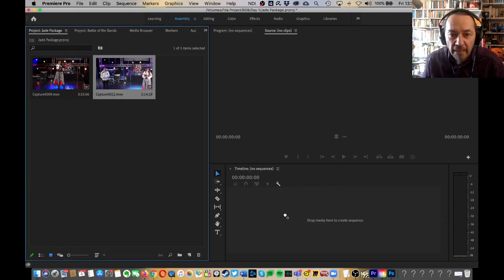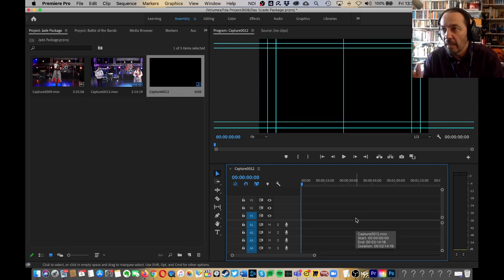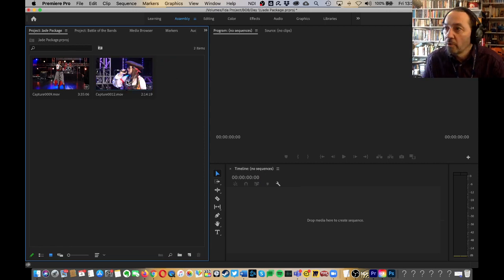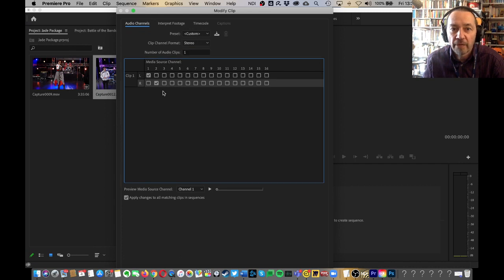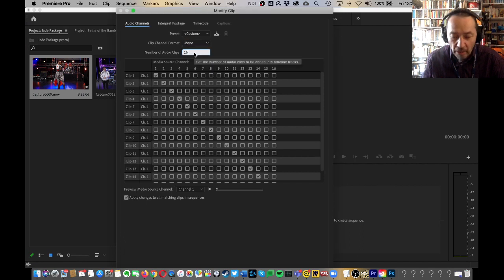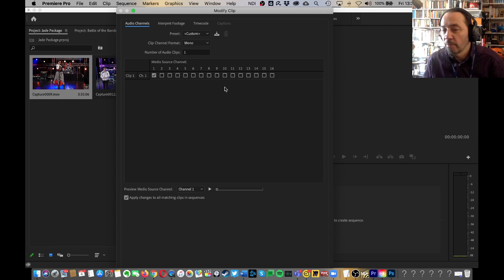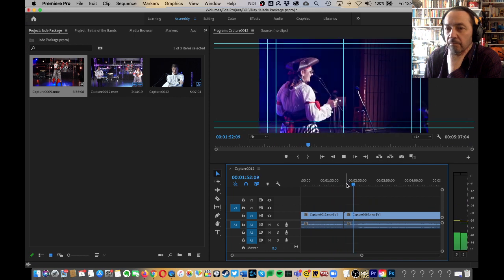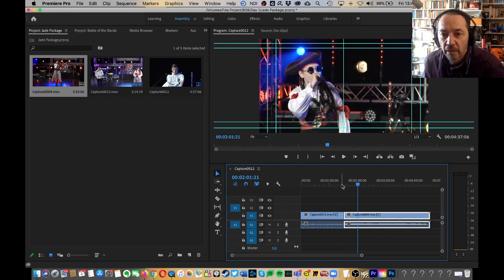05 Importing and top & Tailing the footage